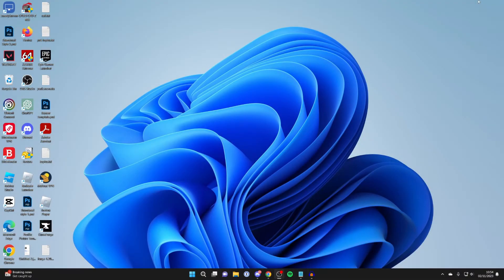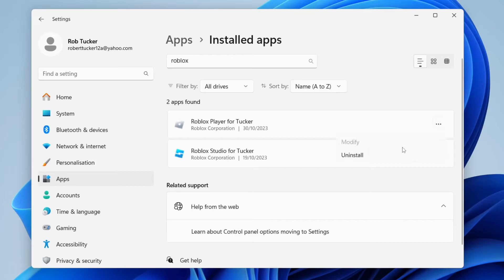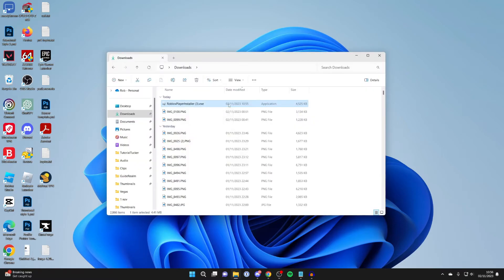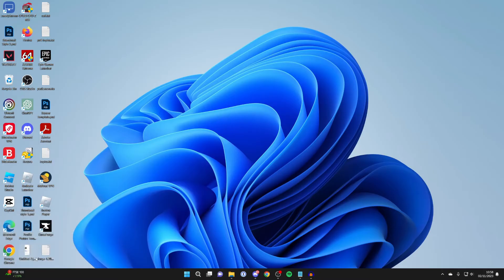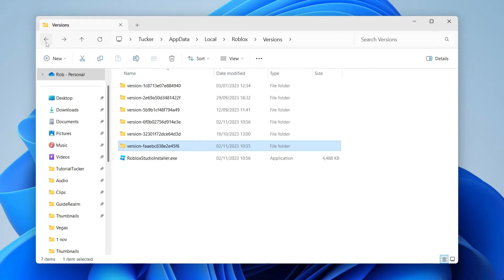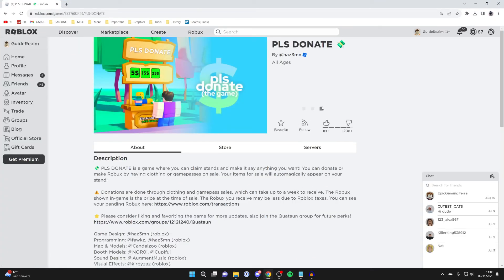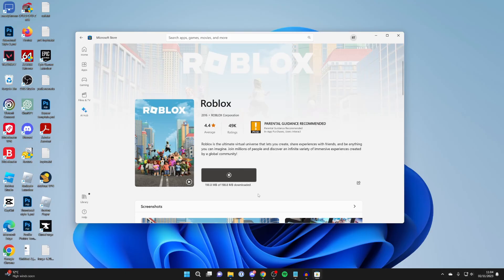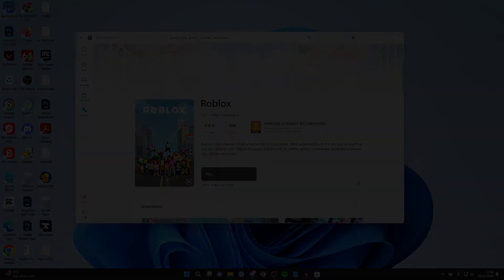How To Fix Roblox Not Updating - Full Guide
Learn how to fix roblox not updating in this video.

GuideRealm